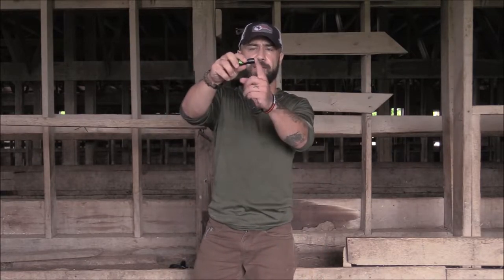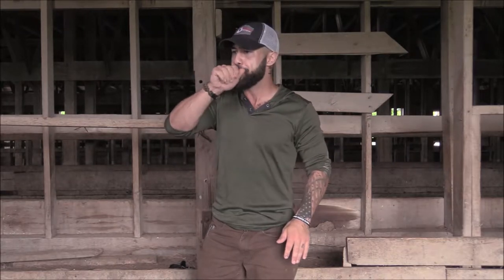Wounded Pecker How To Video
Heath Baker Teaches us how to create bird and baby cottontail sounds on the Predator Tactics Wounded Pecker Handcall